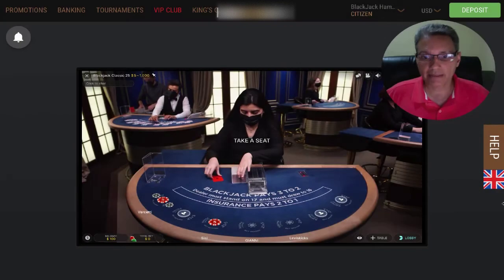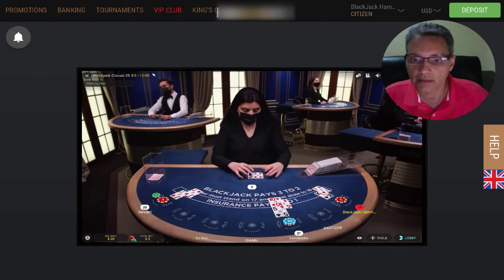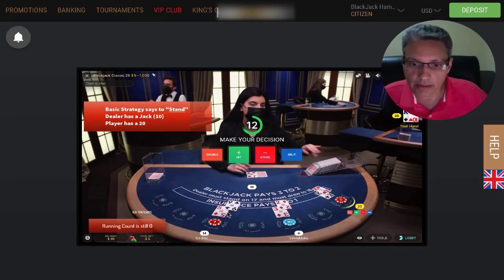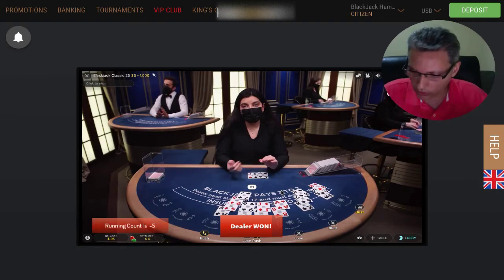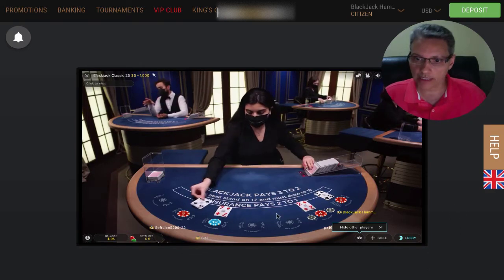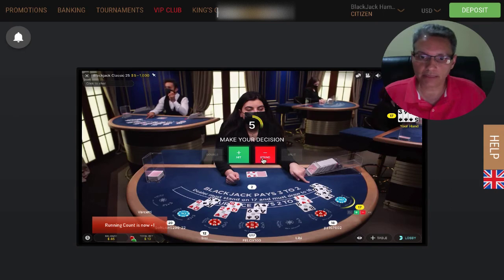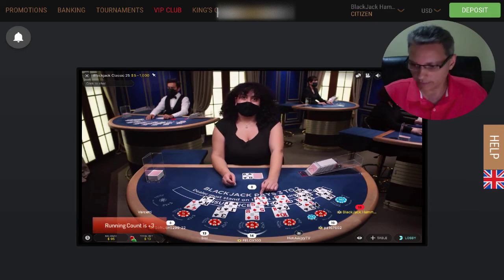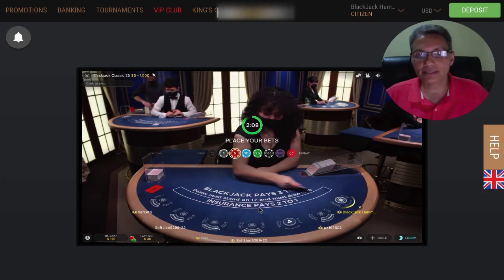Online Session 12-13-2021: Basic Strategy, Card Counting and True Count!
I finally was able to play the very first session of BlackJack on the new online site. This is for players in restricted countries where you can't withdraw your winnings. You can deposit and withdraw with many different methods including BitCoin on this site.

The video you are watching took me a few days before I could upload it due to adding over 100 graphics. I made some mistakes with the card counting and I wanted to make sure corrections were made. It's difficult to narrate a video then having to pay attention to Basic Strategy, card counting and everything else. The video is about 15 minutes long.

The content on this page or any other of our online sites is not intended to be a lure to gambling. Instead, the information we present is meant for nothing more than informational and entertainment purposes.

BlackJack Hammer 21 is not liable for any losses that are incurred or problems that arise at online casinos or elsewhere after the reading and consideration of this pages' content. If you are gambling online utilizing information from this page, you are doing so completely and totally at your own risk.

GAMBLE RESPONSIBLY

Please gamble responsibly. Excessive gambling may result in a negative impact on other areas of your life. Take a break and look at your budget.  Gamble with how much you can manage to lose.